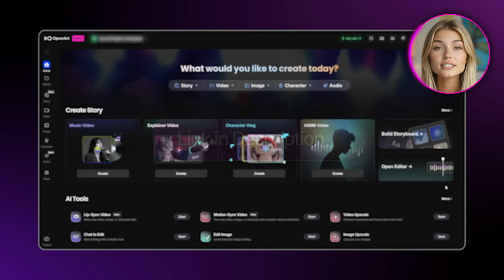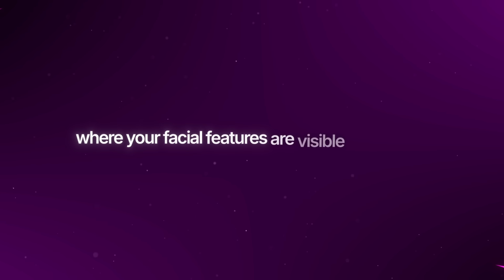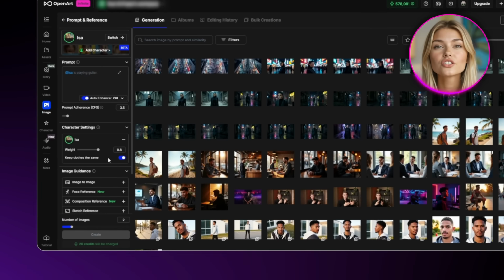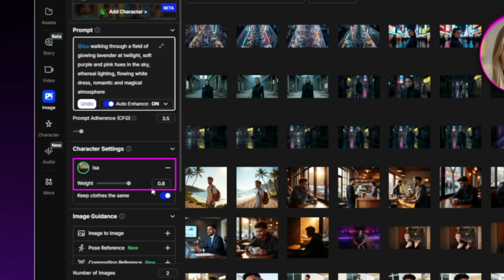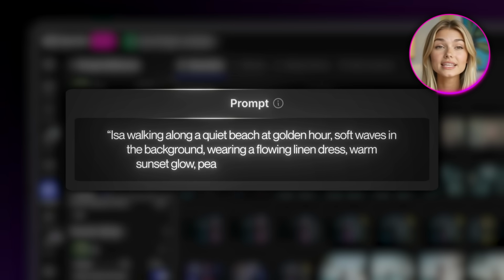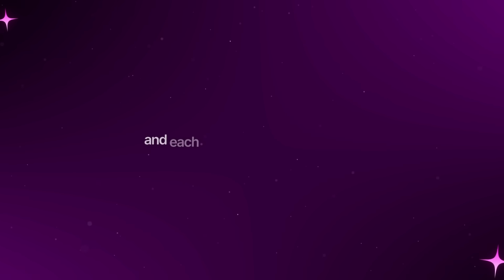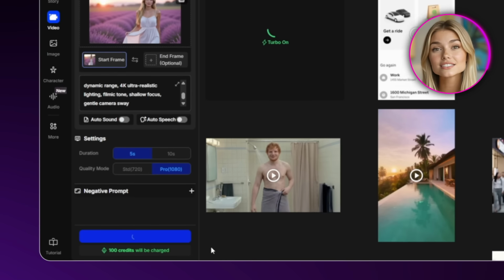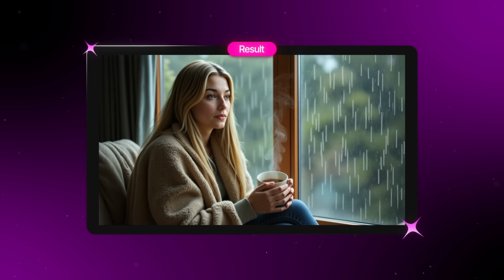How I Generate 1,000 AI Videos of myself from ONE Single Image!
In this video, I walk you through the exact workflow I use to generate unlimited professional-quality AI videos from just one photo using OpenArt. You’ll see how to create your character with a single reference image, generate multiple cinematic scenes with perfect consistency, and convert them into realistic motion using Kling 2.5. This method takes about ten minutes to set up and gives you studio-level results with zero camera work.